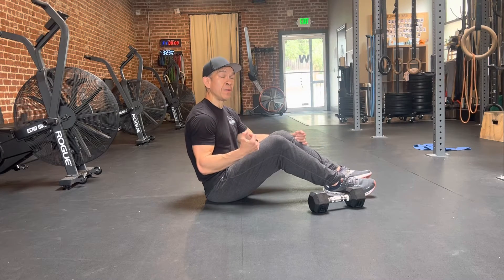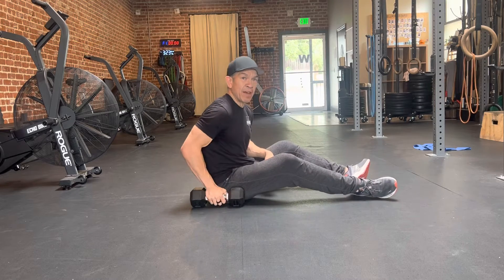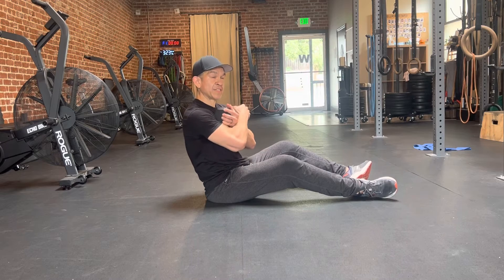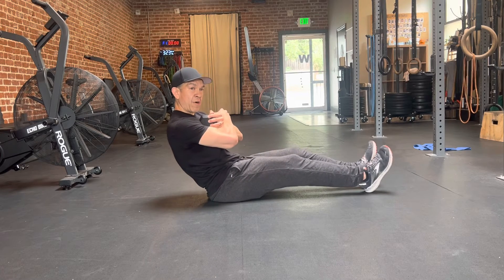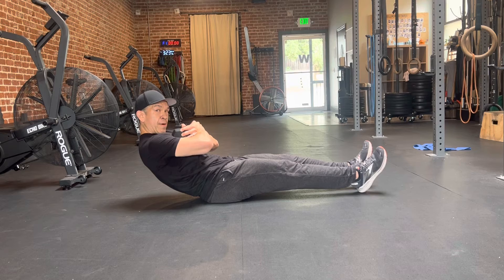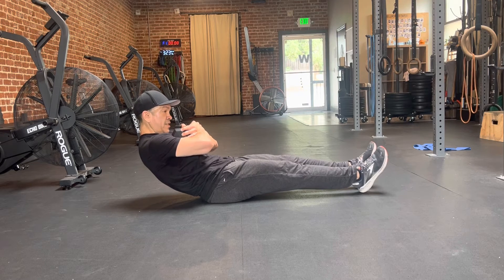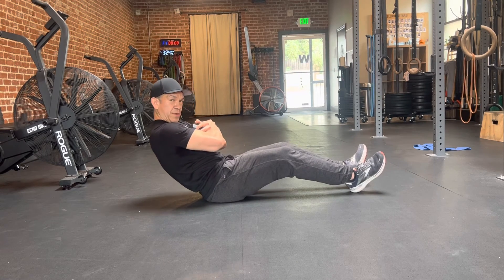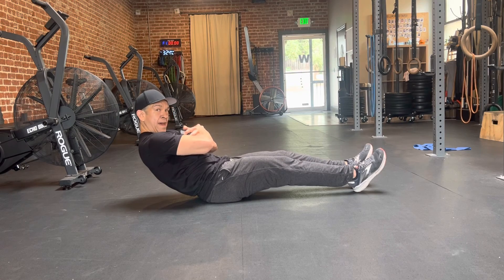Weighted Half Sit Up Hold